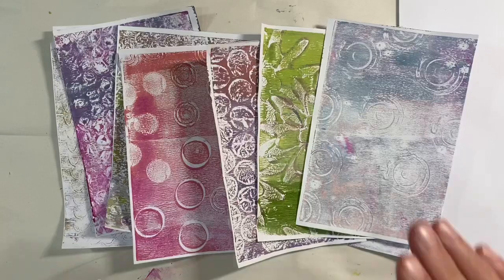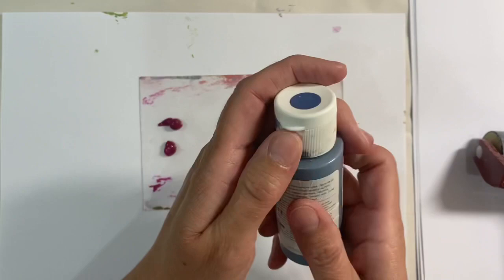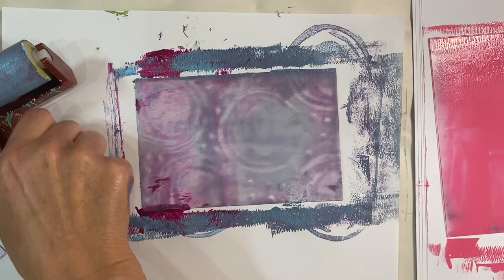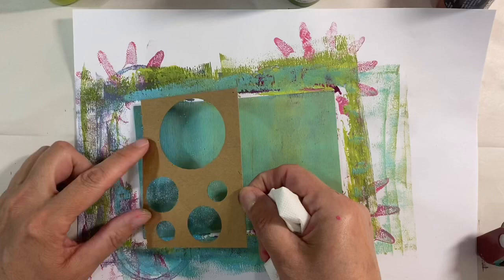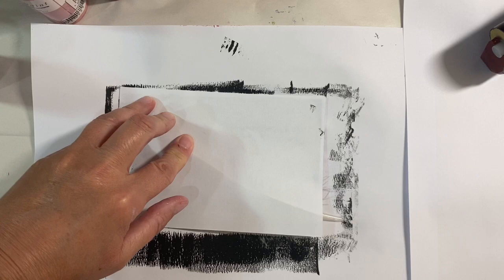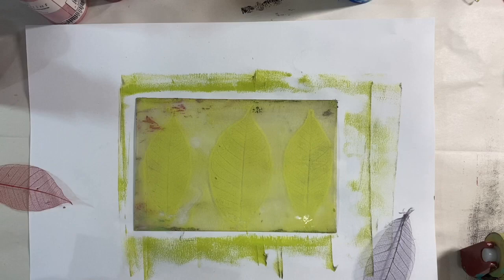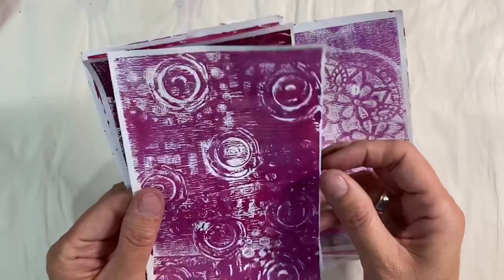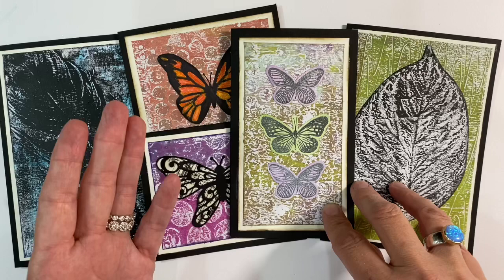Monoprinting Without A Gel Plate? Oh Yes! A Month Of Mixed Media Fun!